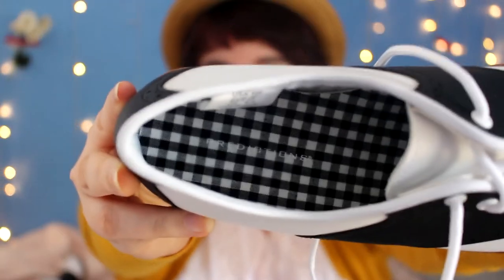eBay Review ♡ Where I get my saddle shoes!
Get your own saddle shoes!

I decided I needed some new saddle shoes when my costume saddle shoes fell apart. These seem like the real deal! I'm so happy with them, though they are taking a while to break in. I just wear a thinner pair of socks with a thicker pair underneath when wearing them and they're just fine! I've worn them on longer walks to break them in, and they do hurt my feet just a little bit, but that's because I don't think they're meant to be walked in that much, heh.